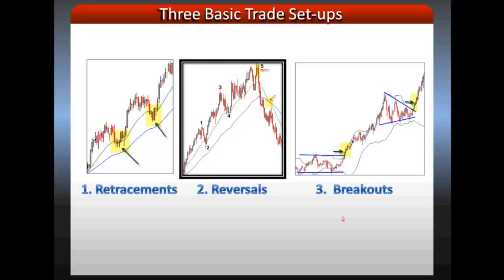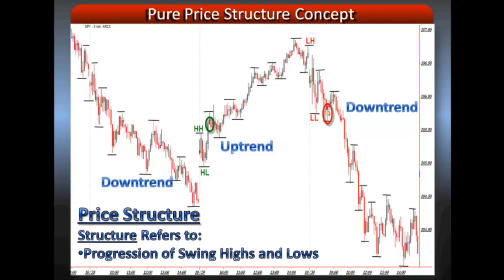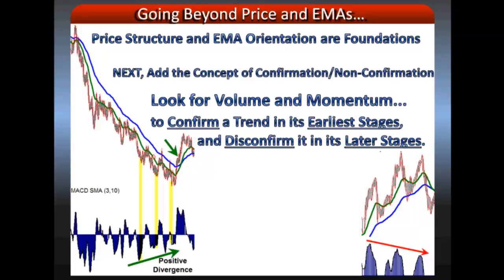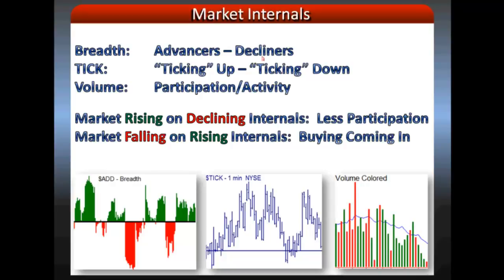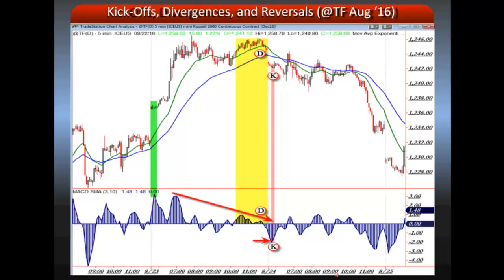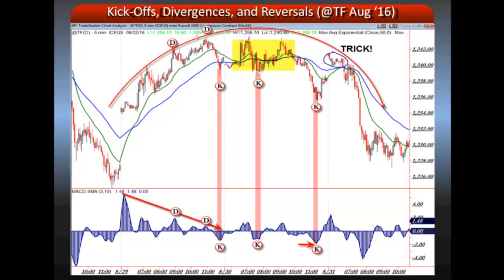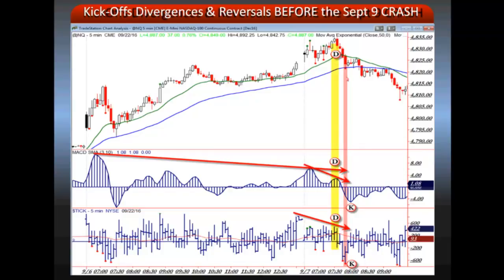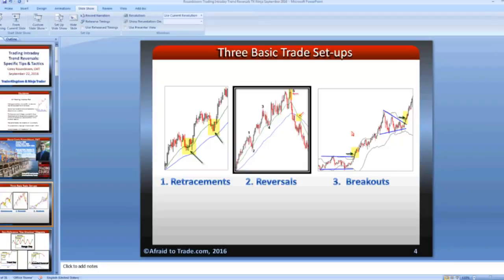Trend Reversals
Trading Intraday Trend Reversals – Specific Tips & Tactics
Trader Kingdom